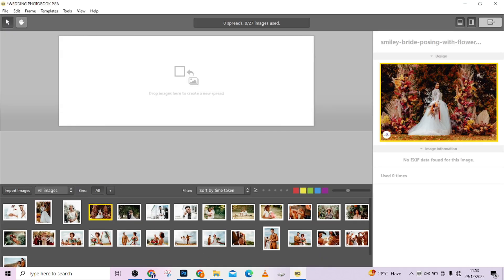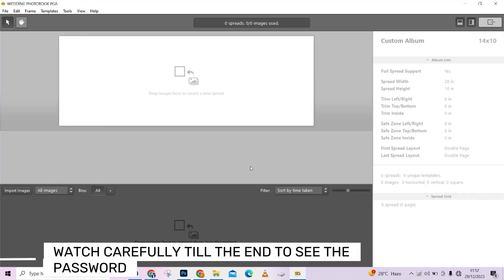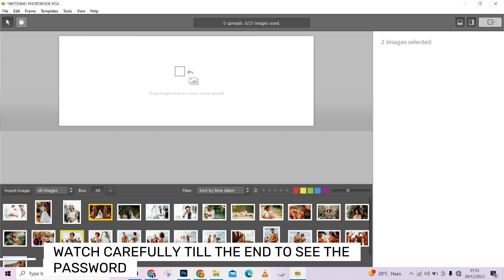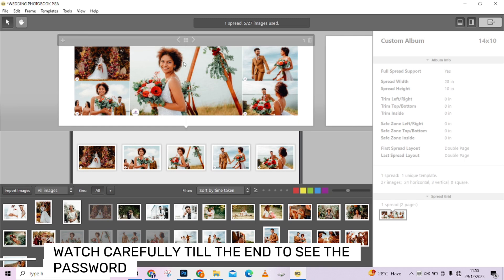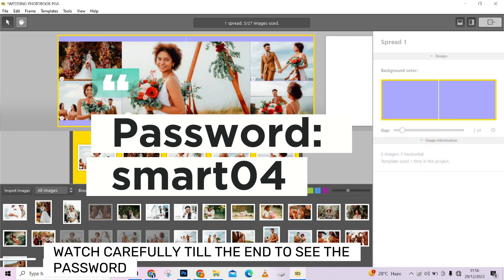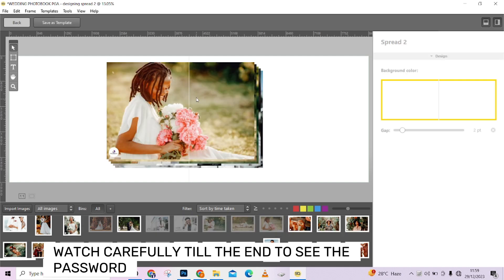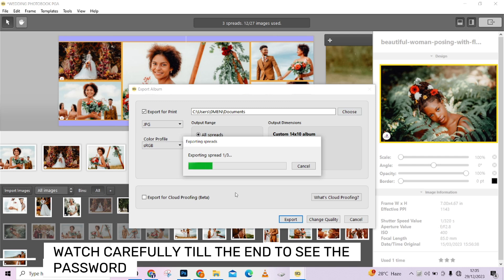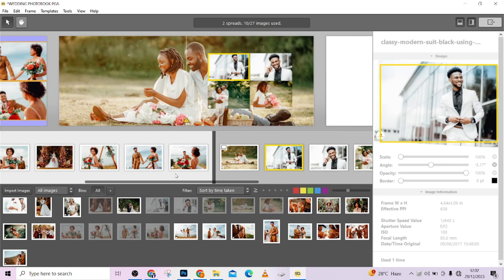Download Free Wedding Album Design Software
Hello Guys  In this video, we  will guide you step-by-step through the process, ensuring you master the art of wedding album design effortlessly. Whether you're a novice or an experienced designer, this tutorial caters to all skill levels. Don't miss the chance to elevate your creative journey – download the software now! you can choose any size and format you prefer like
12x36 album design and you can also export in psd format...

Watch Till the End to get the password of the Software